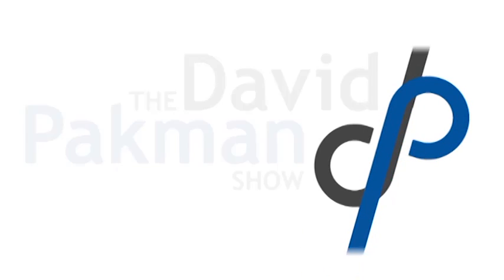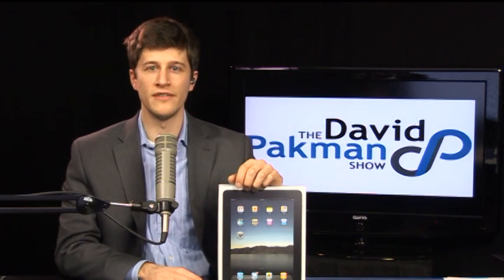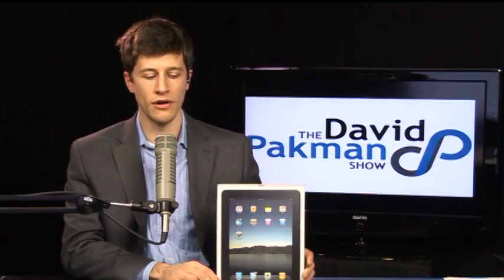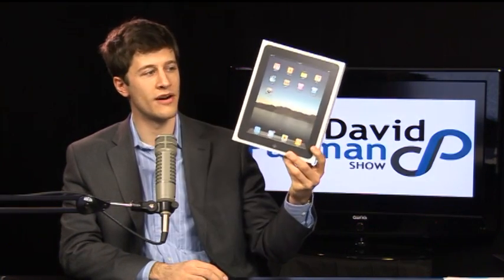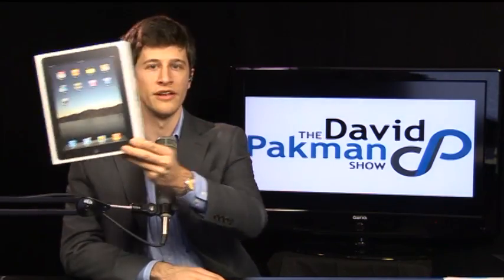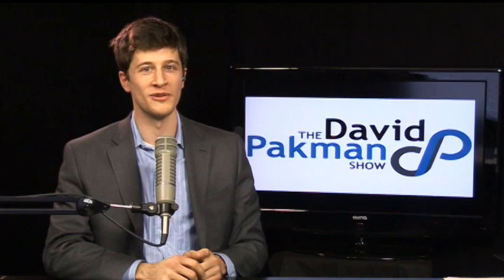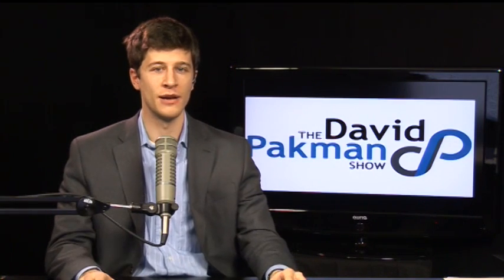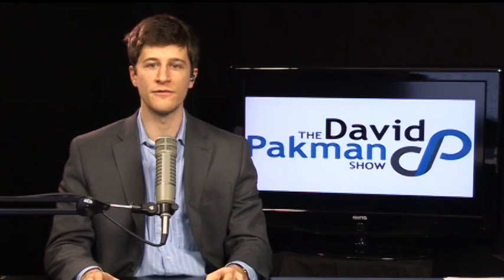NASA Confirms First Earthlike Planet 600 Light Years Away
--NASA's Kepler space telescope confirms finding the first earthlike planet, about 600 light years away.

--On the Bonus Show: Australian to get 500 lashes, school turns off heat, Spanish toilet paper restrictions, Voyager 1 to leave the solar system.

The David Pakman Show is an internationally syndicated talk radio and television program hosted by David Pakman

24/7 Voicemail Line: (219)-2DAVIDP